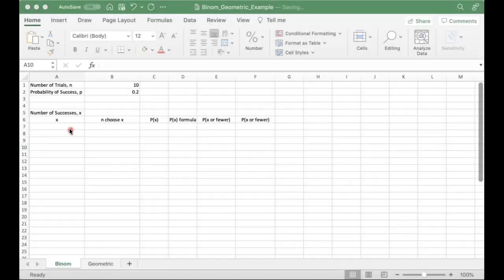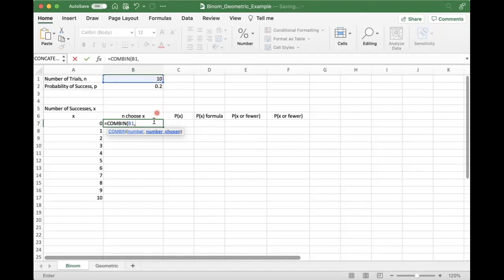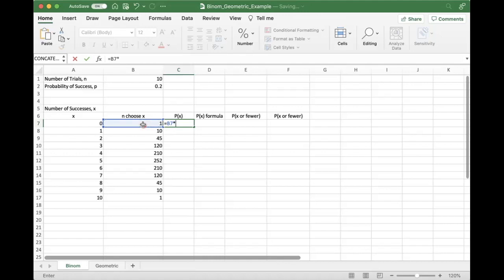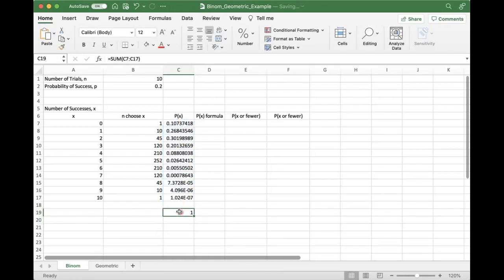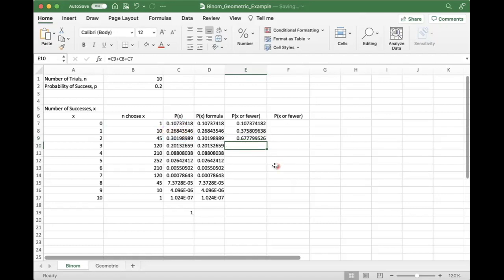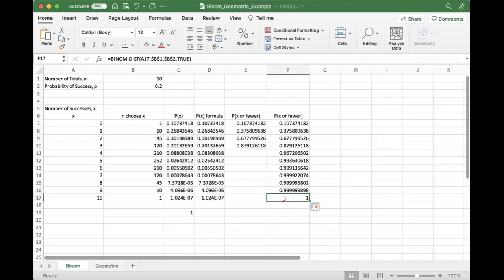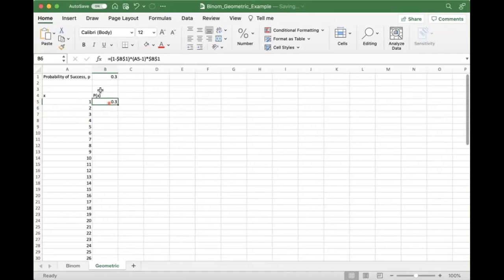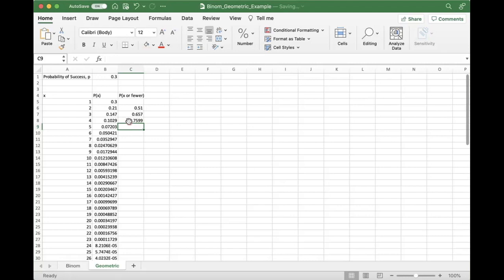Binom and Geometric in Excel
STAT 3311, UHD

A quick video giving an example of how to compute probabilities for the binomial and geometric distribution in Excel